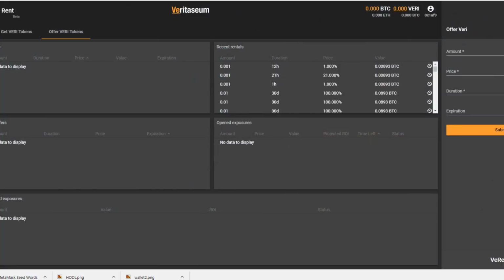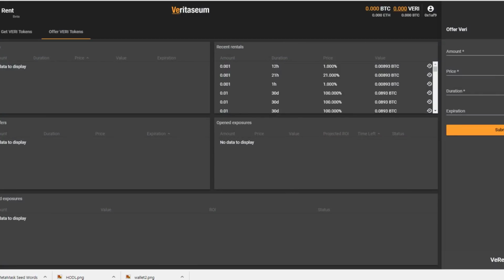Veritaseum is Veri Interesting!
Twitter.com/Thetradegenius
Instagram.com/Thetradegenius